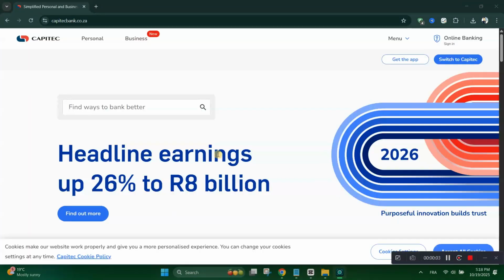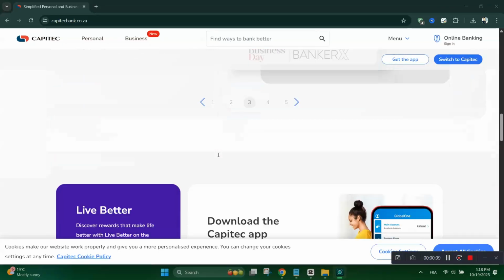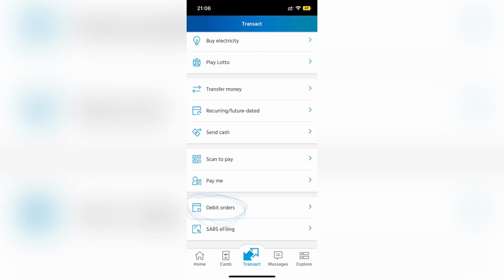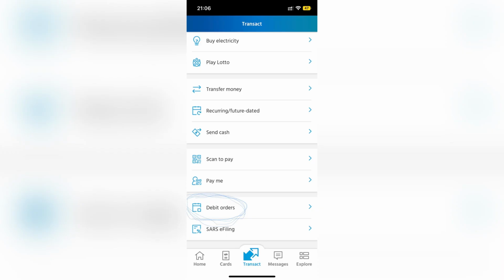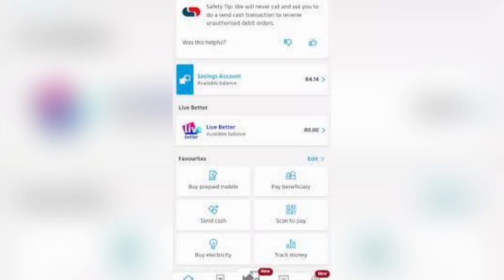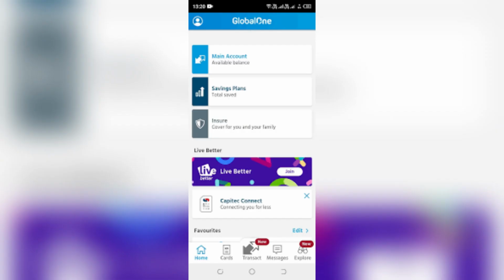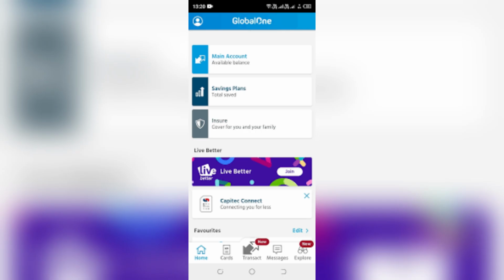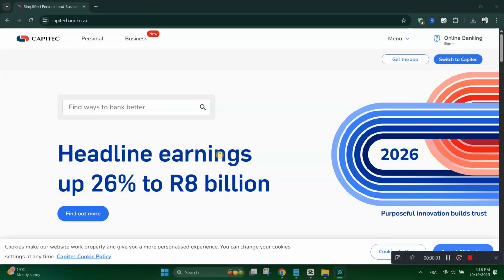How To Reverse Money On Capitec App 💸📱 (Step-by-Step Guide)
⚠️ Sent money to the wrong account or need to reverse a transaction on Capitec?
This video shows you how to reverse money on the Capitec banking app safely and quickly. Perfect for Capitec users who want to fix payment mistakes! 🚀

💡 In this tutorial, you’ll learn:
✅ How to open the Capitec App and log in
✅ How to check transaction history
✅ How to request a reversal for a wrong transfer
✅ How long it takes for the reversal to process
✅ Tips to avoid transaction errors in the future

📱 Works on Android and iPhone, perfect for anyone who wants secure and fast money reversals on Capitec.